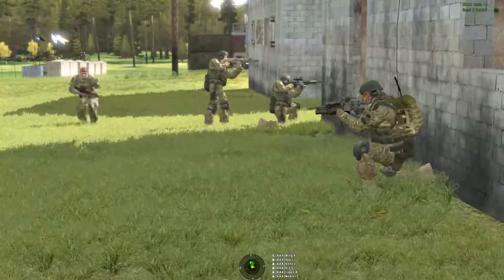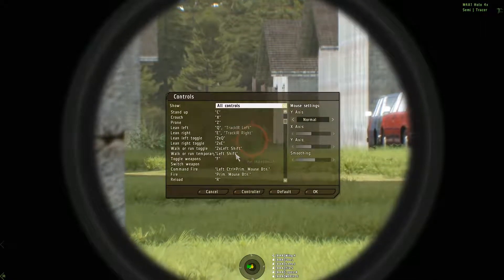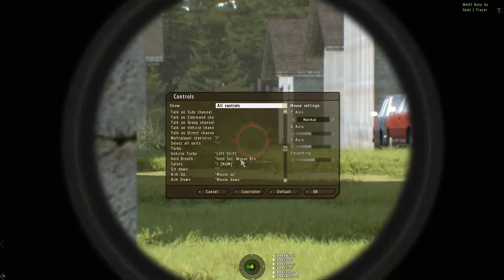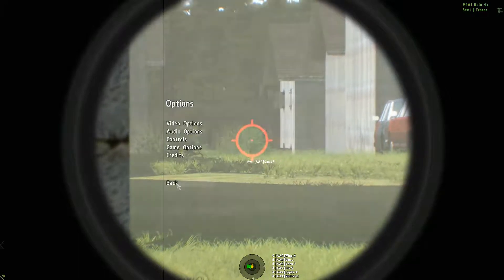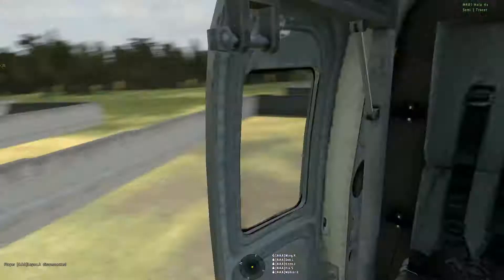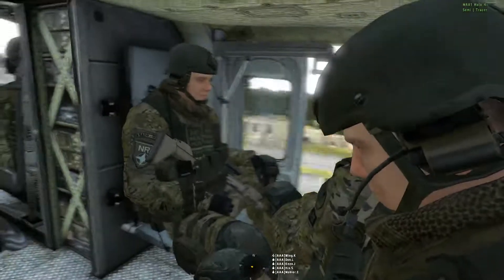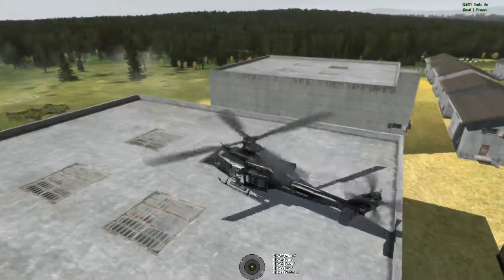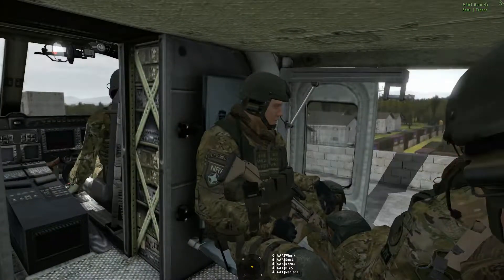ArmA Air Assault - Training Module #4 - 2 / 4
Wing is instructing us and everyone else you see coming and going during the training are just to assist in filling roles so Hix and Don get to see how a squad or fireteam would accomplish the tasks. This is really the last little bit of the training and much more is covered during the other modules. Check us out at ArmaAirAssault.com to see what we're all about!